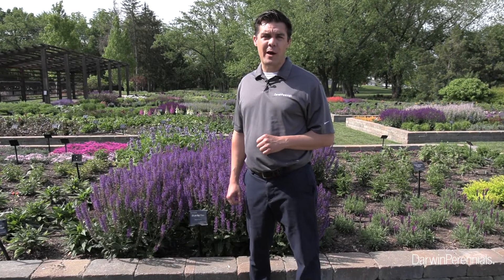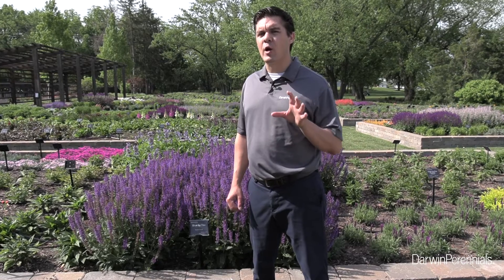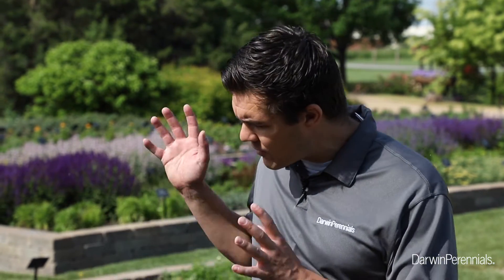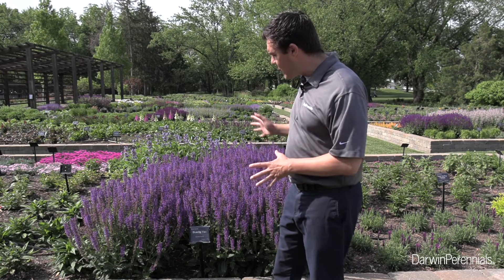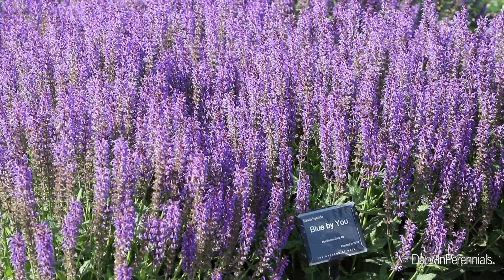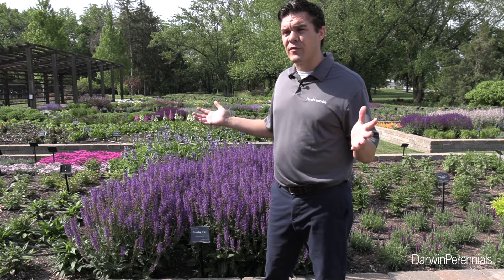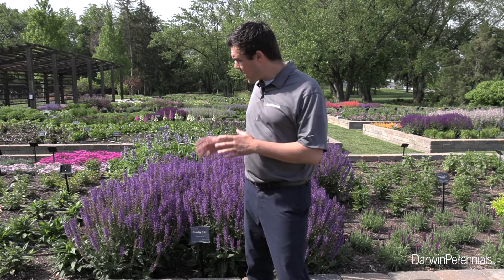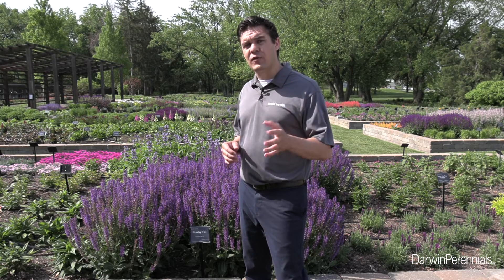Finished Salvia 'Blue by You'